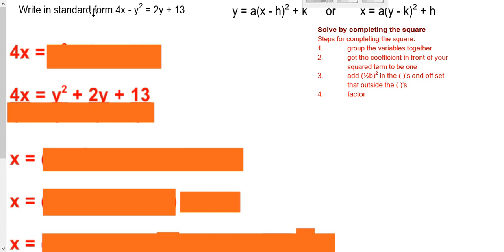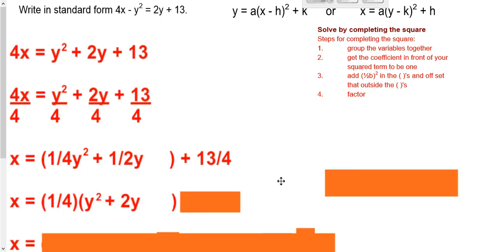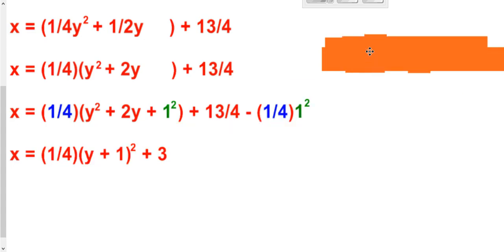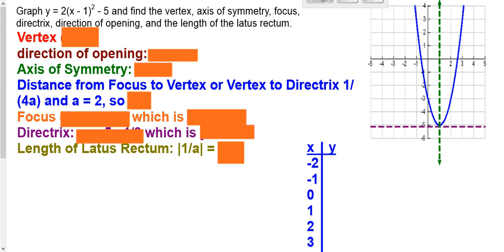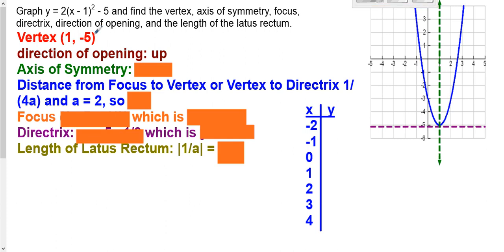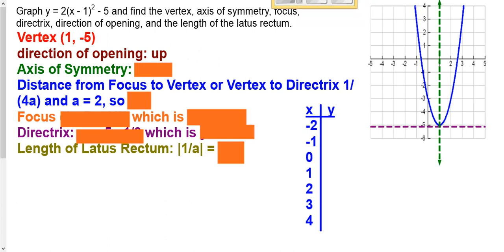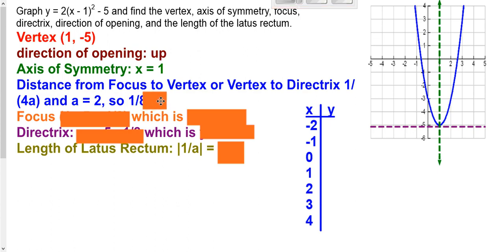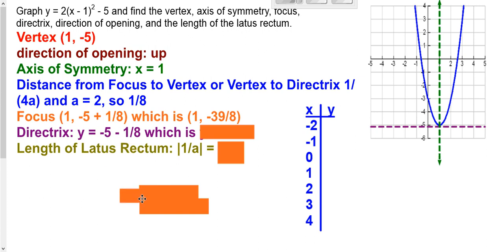Parabolas completing the square Conic Section part 2